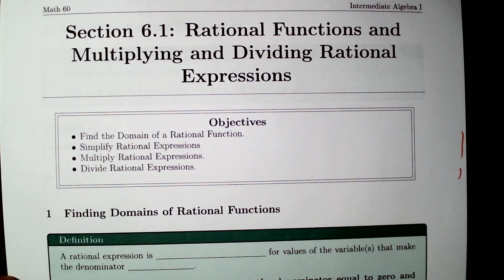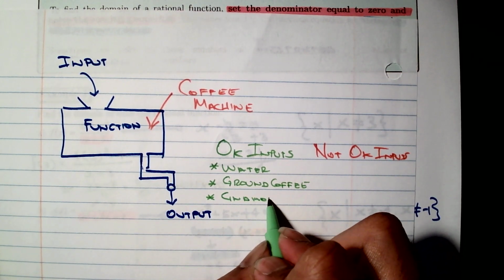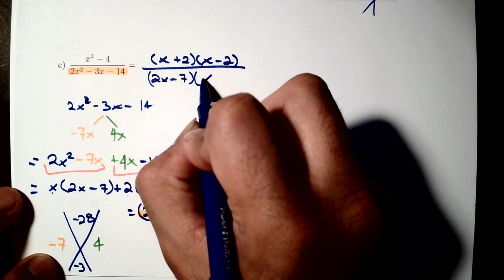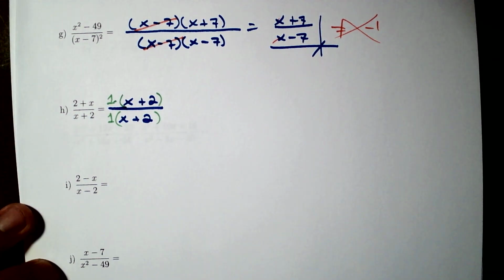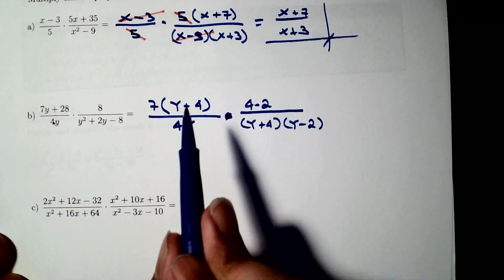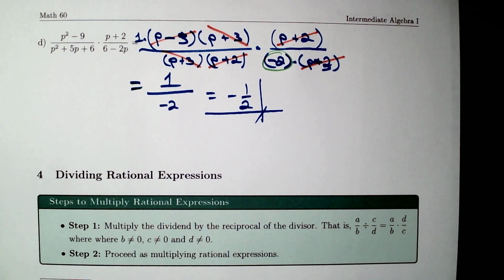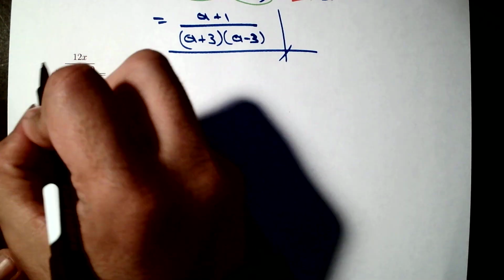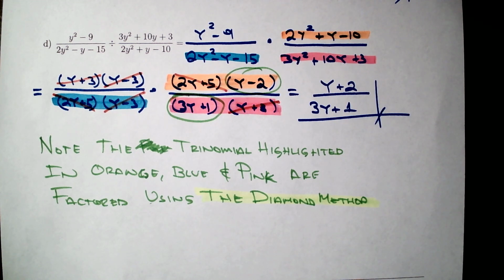Math 60 Section 6.1: Rational Functions and Multiplying and Dividing Rational Expressions